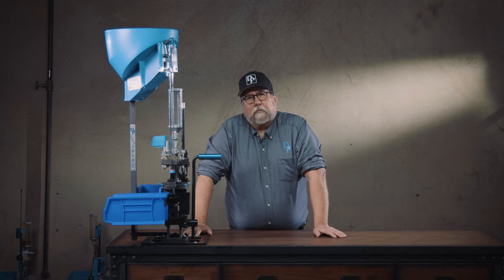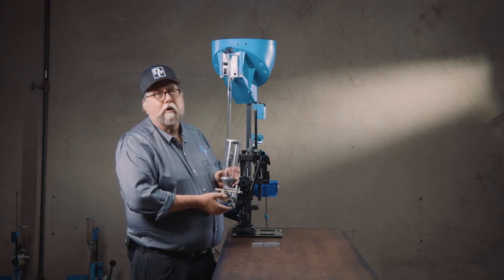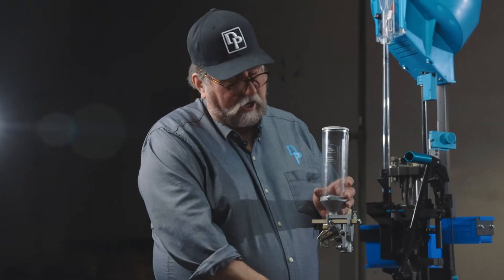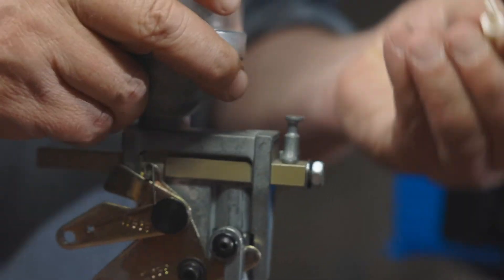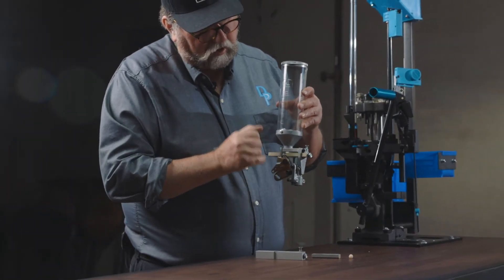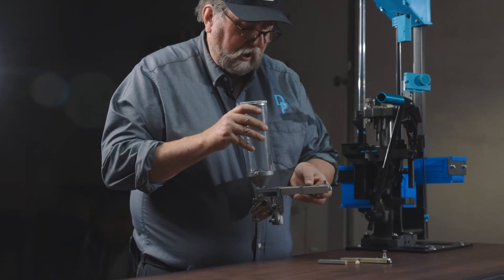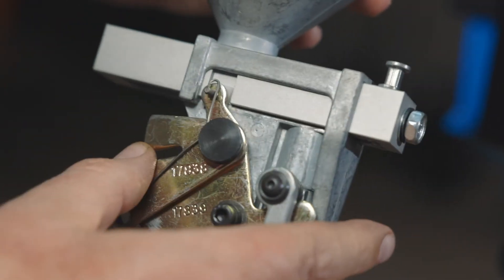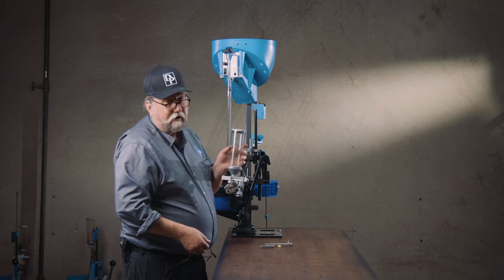Dillon Precision - Super 1050 - How to Change out the Powder Bar